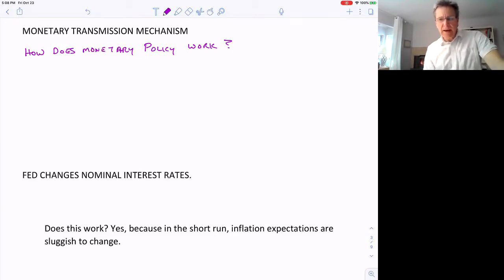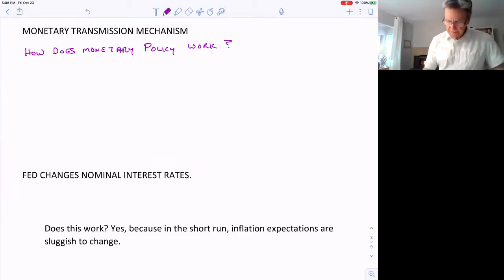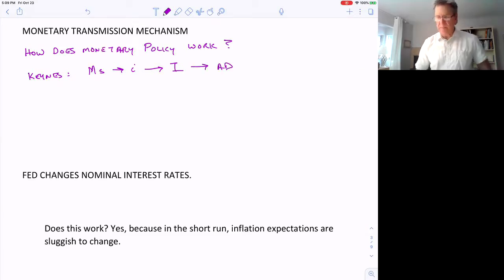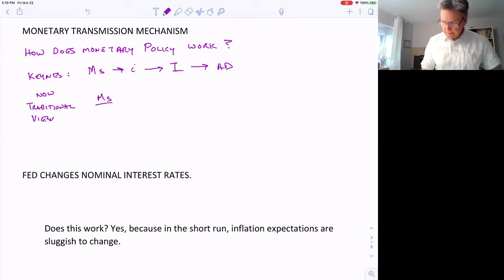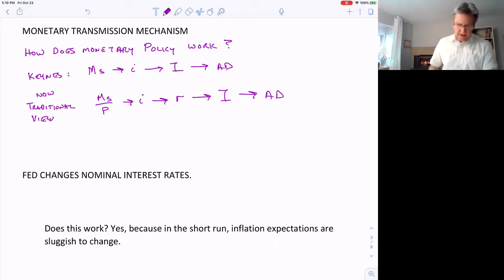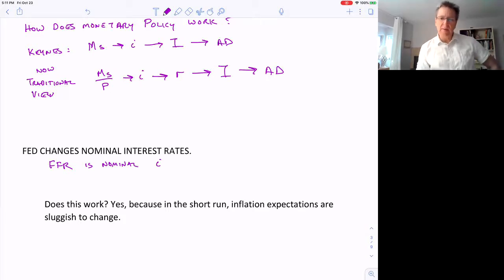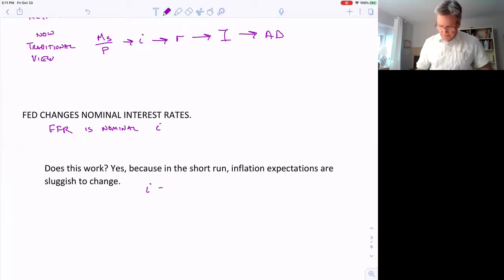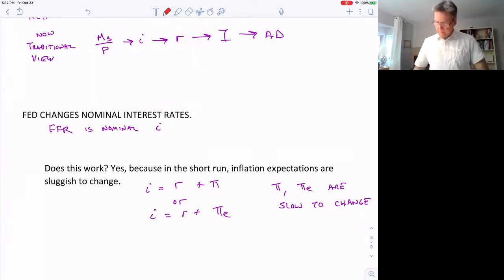MP VIDEO 3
Intermediate Macroeconomics 313 - MP Curve Video 3